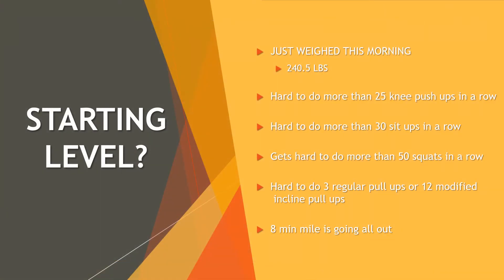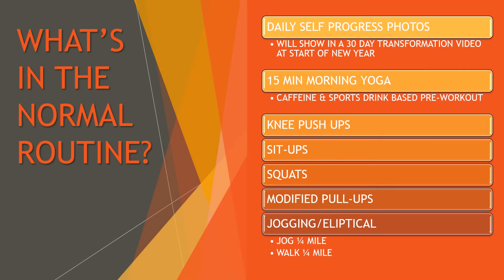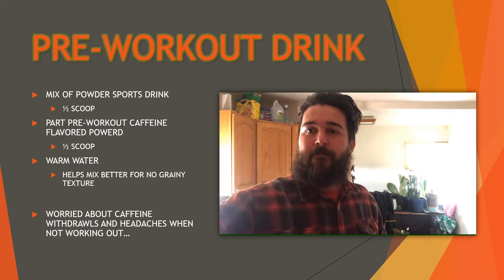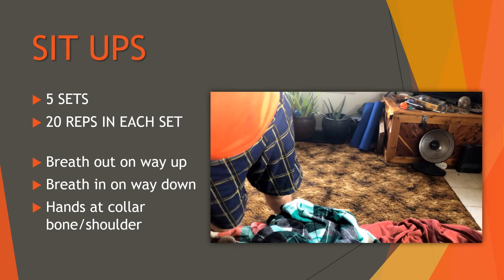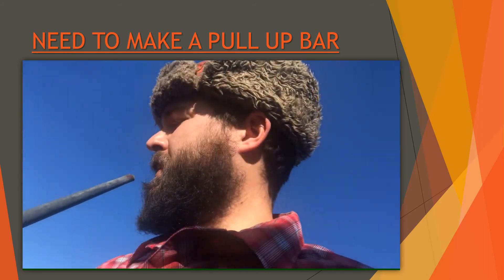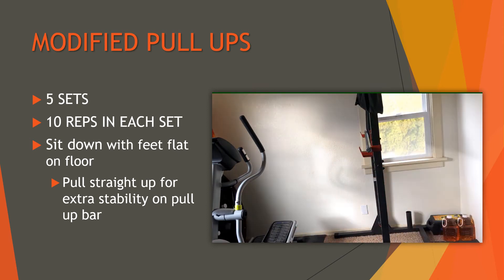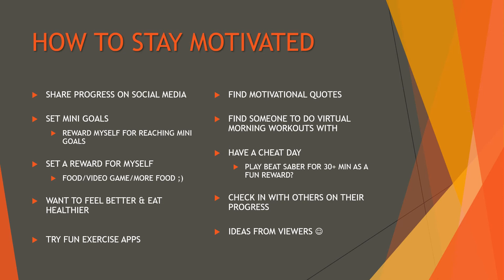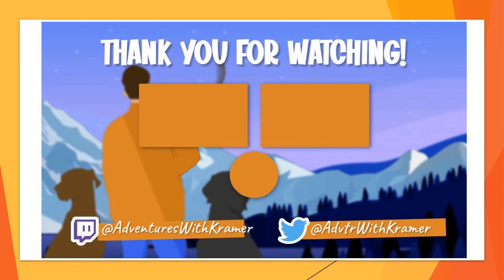New Workout Routine For The End of 2020! Detailed Routine and Goals! Time to Get Fit!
I had some trouble with my initial workout routine, this is an updated version of it. I hope that this extra planning will help me to be successful and feel better about working out. It's time to start fresh before the new year.

Timecodes
0:00 - Intro
0:40 - Starting Level
1:55 - Short Term & Long Term Goals
3:16 - What is in the routine?
4:07 - Self Progress Photos
5:08 - Pre Workout Drink
6:34 - Morning Yoga
7:14 - Knee Push Ups
8:03 - Sit Ups
8:38 - Squats
9:15 - Making a Pull Up Bar
12:35 - Modified Pull Ups
13:23 - Jogging or Elliptical
14:28 - Staying Motivated
16:07 - How Often am I exercising?